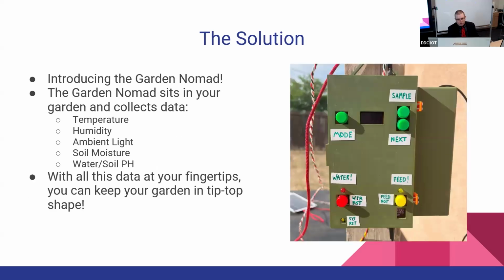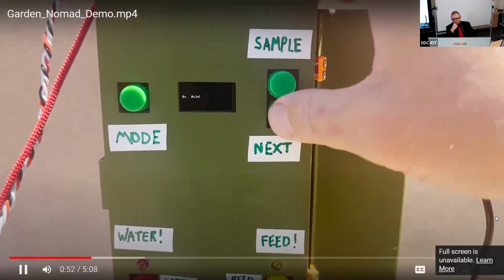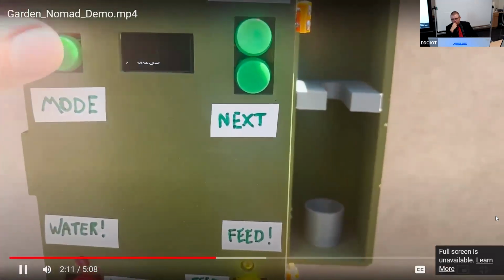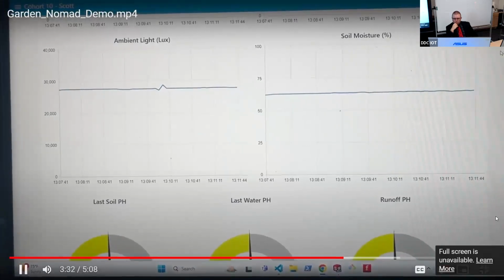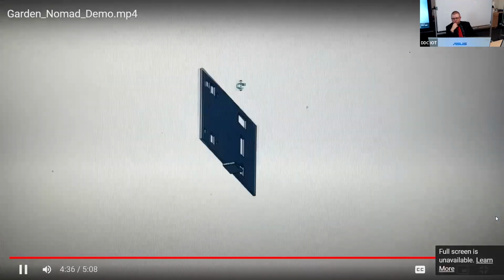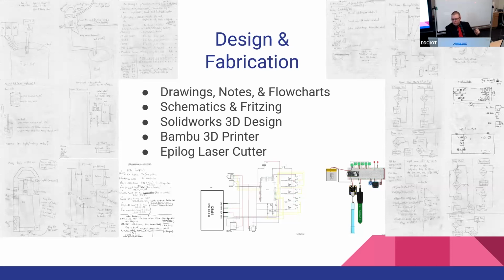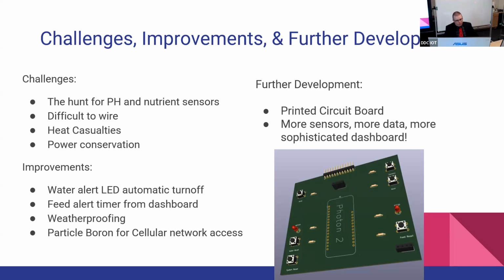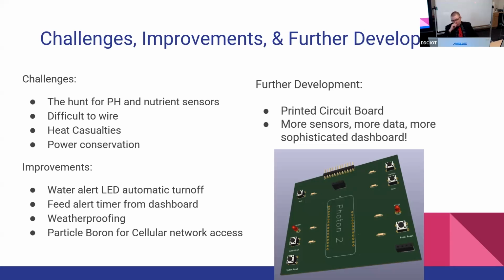IoT Cohort 10: Scott Walker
Garden Nomad - smart garden monitoring